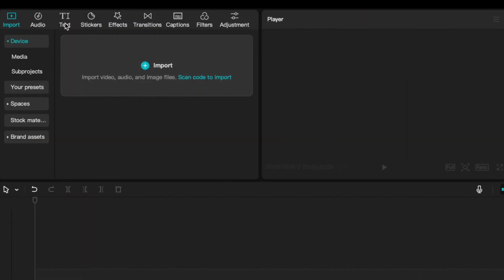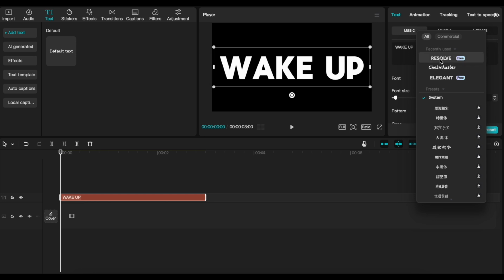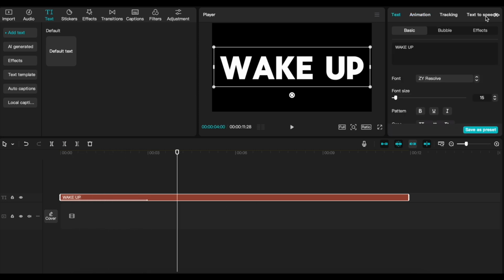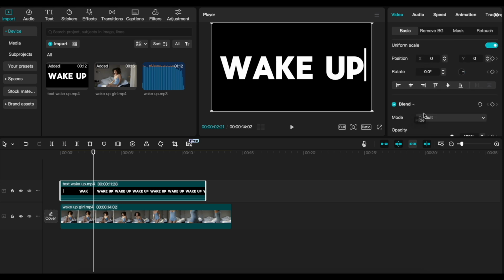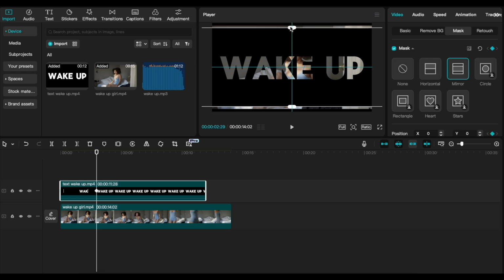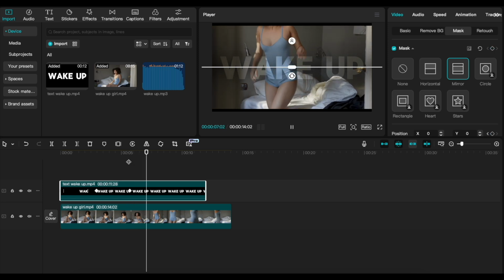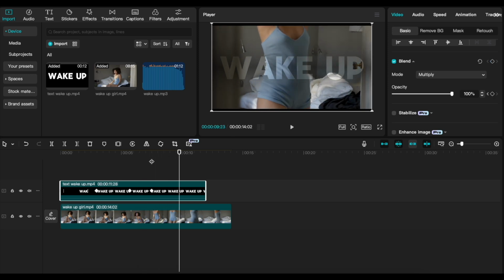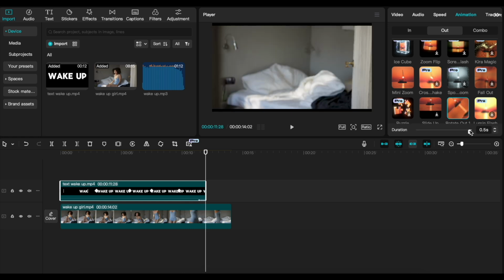This CapCut Hack Changes Everything for Animators! 🔥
This CapCut Hack Changes Everything for Animators! 🔥 (Learn in JUST Under 3 Minutes)

CapCut Tutorial: How to Add and Animate Text

Welcome to this step-by-step CapCut tutorial! In this video, I'll walk you through how to add and animate text in CapCut to take your videos to the next level. Whether you're a beginner or looking to refine your editing skills, this guide has everything you need to know and you'll learn to make professional cinematic text effects in very quick time.

Steps Covered in This Tutorial:

Add text to your project
Adjust the duration of the text clip
Add cool text animations like the Typewriter effect
Layer your text with the main video
Use keyframes for a cinematic reveal
Create a smooth fade-out effect with opacity keyframes
Add an exit animation for a professional touch
Export your final product and add music

text reveal capcut
capcut text animation tutorial
cinematic text capcut
animation text capcut
capcut
capcut map animation